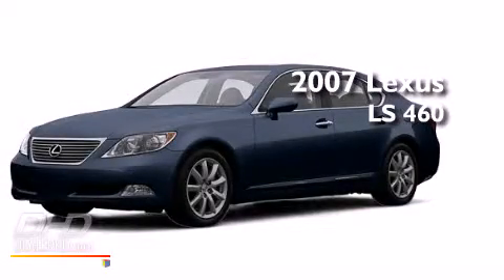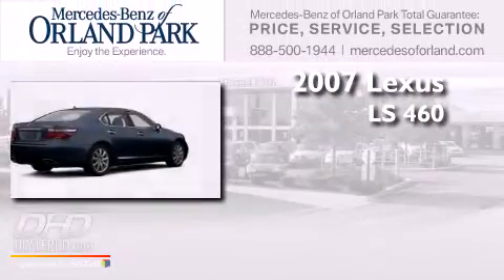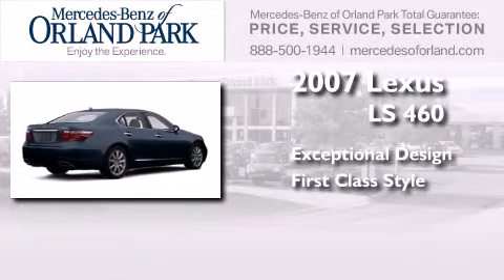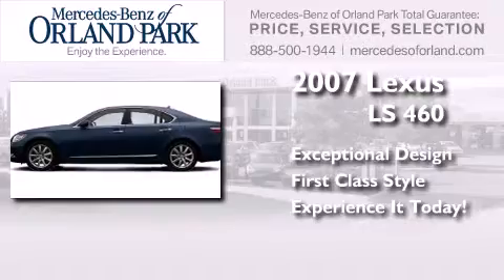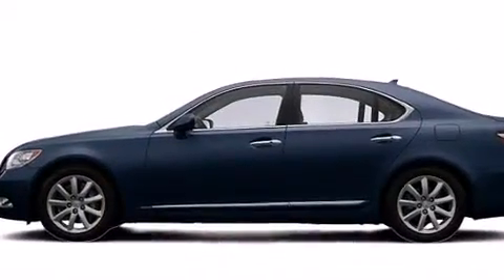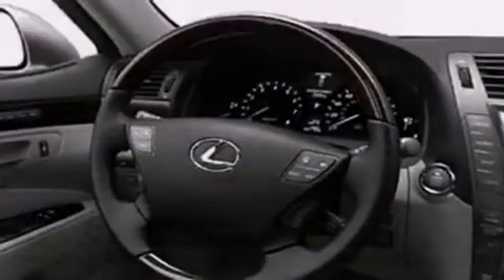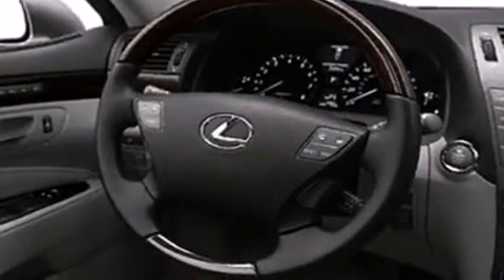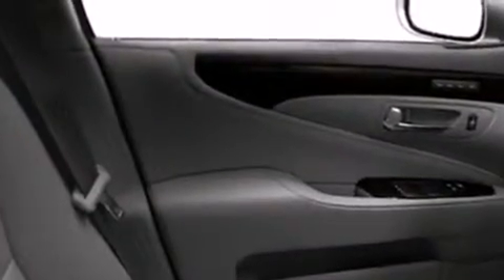2007 Lexus LS 460 Mokena IL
We've been honored to serve the Orland Park IL area , we promise that your experience at our dealership will exceed your expectations ! Year : 2007 Make : Lexus Model : LS 460 Engine : 4.6 Trans . : Shiftable Automatic Exterior : Blue Stock : M3411XA Mercedes-Benz of Orland Park 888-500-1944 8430 West 159th Street Orland Park , IL 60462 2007 Lexus LS 460 Orland Park IL